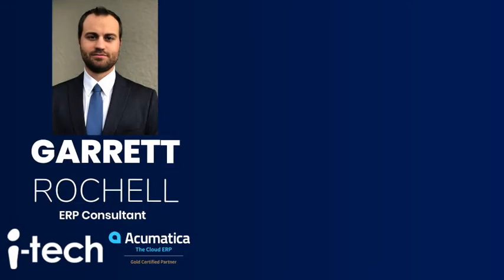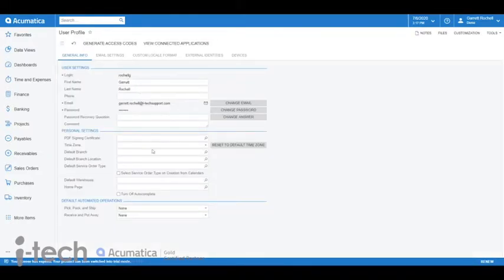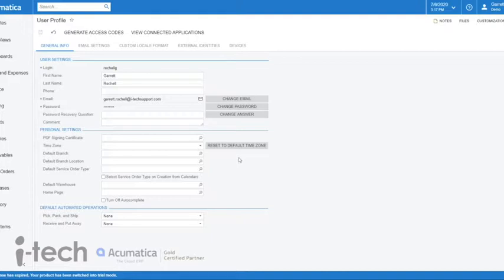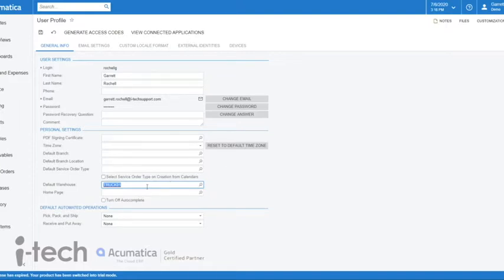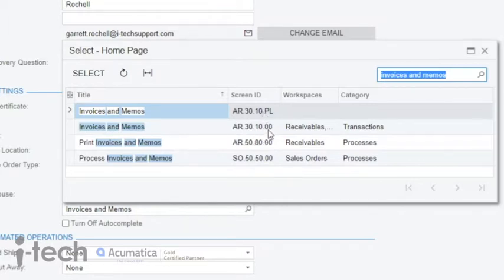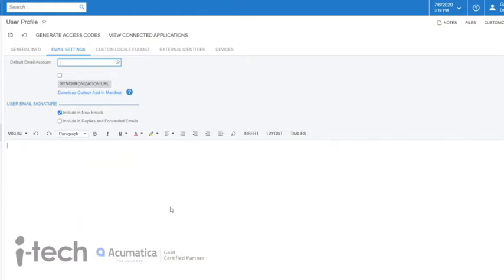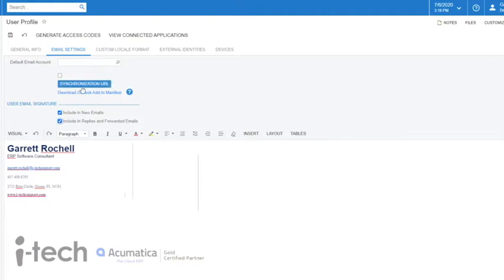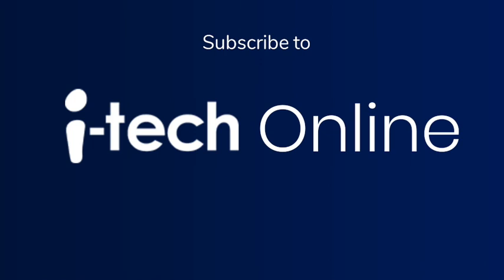Quick Tips with Garrett: Setting Up Your Profile in Acumatica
Speed up your work by setting up home page, time zone, email signature, and other defaults in your Acumatica profile.

If you liked this video, be sure to check out more Quick Tips with Garrett:

About Us:
i-Tech is a full-service IT company established in 1999. Our mission is to add great value to our ever-growing family of clients with world-class technology solutions that SIMPLY WORK. Our offerings include implementation and support for Acumatica Cloud ERP, Managed IT Services, Technology Assessments and Consulting, Cloud Services, Data Center Hosting, Cybersecurity, Vendor Management, Backup and Disaster Recovery, and more. We are the #1 google-star reviewed IT company in Central Florida, recipient of Acumatica's 2019 Customer for Life Excellence Award, among Bob Scott’s Top 100 VARS, and Gold Certified Acumatica Partner and Value-Added-Reseller (VAR).

If you would like to learn more about i-Tech’s technology services, please